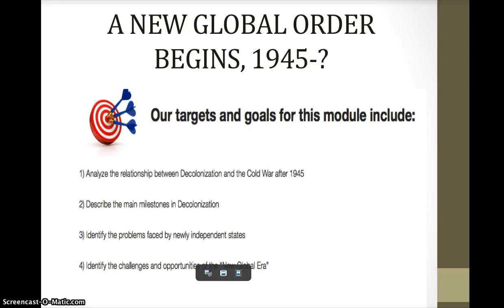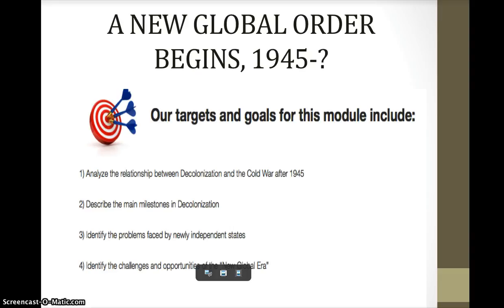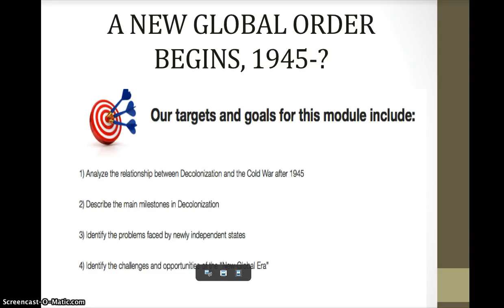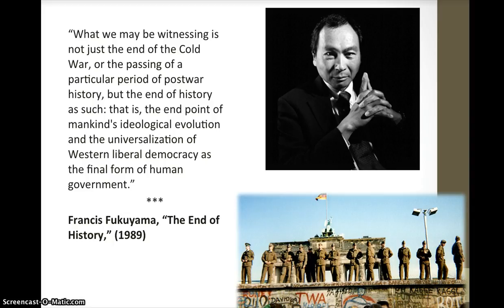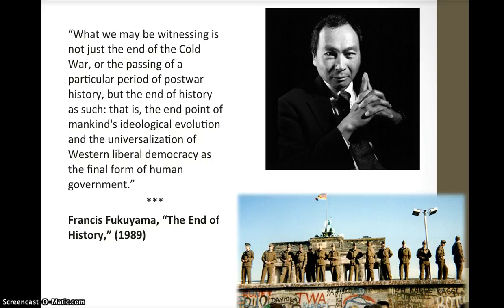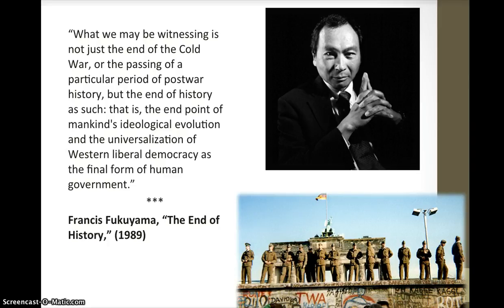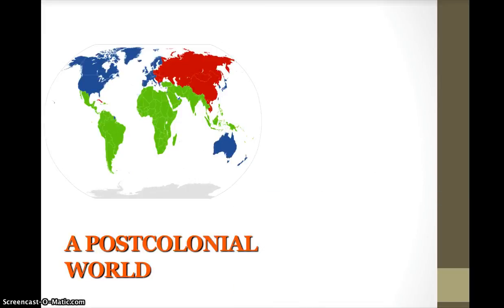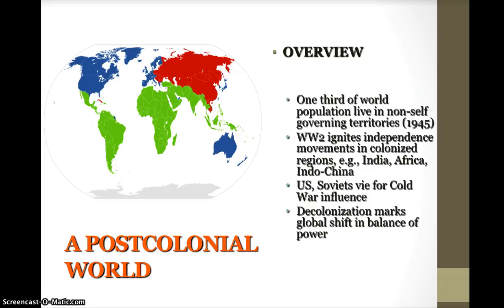A New Global Order, 1945 to the present